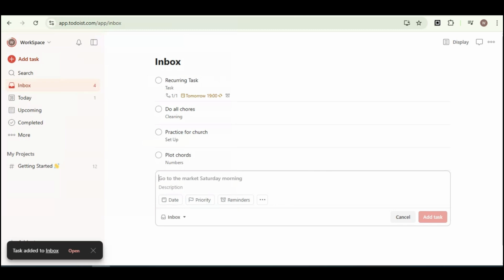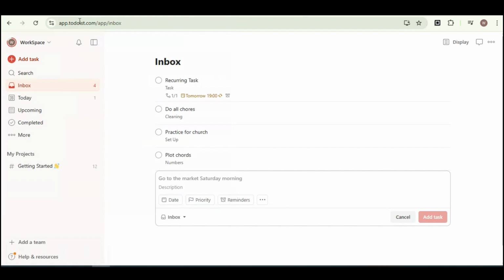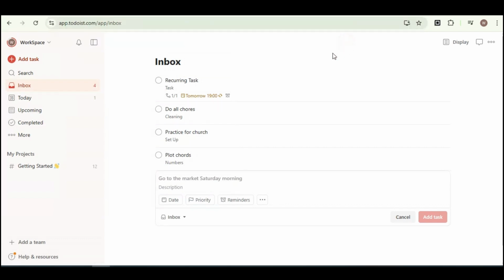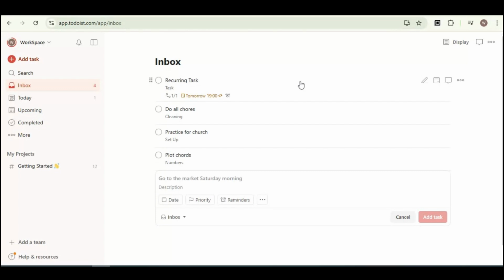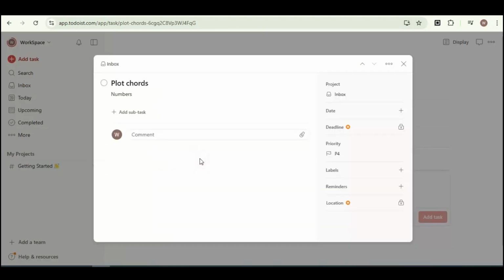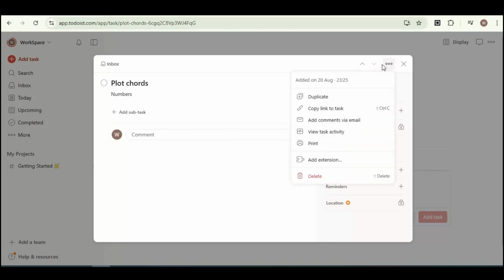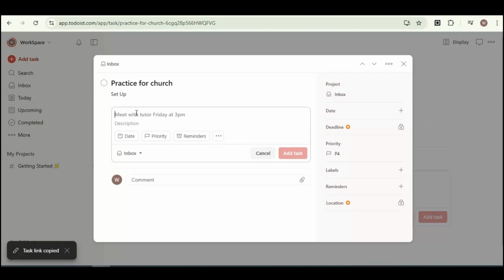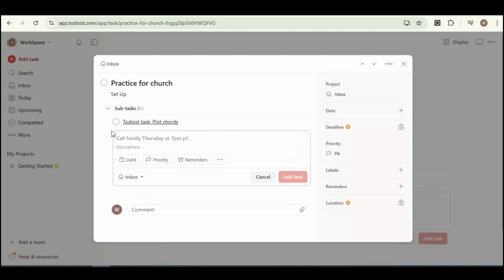How to Make Task a Subtask on Todoist 2025 (Step-by-Step)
Want to organize your projects better in Todoist? In this tutorial, I’ll show you how to make a task a subtask in Todoist step by step.

You’ll learn how to:

Turn a regular task into a subtask

Nest tasks under parent tasks for better organization

Manage subtasks inside projects and sections

Use subtasks for checklists, routines, and detailed workflows

By the end of this video, you’ll know exactly how to structure your Todoist projects with subtasks so everything is clear, organized, and easy to manage.